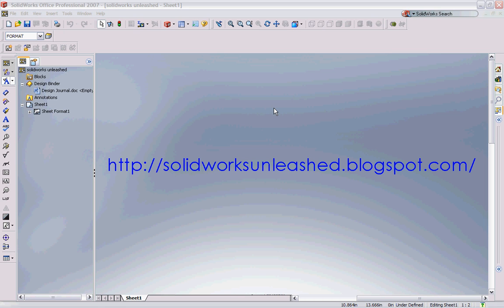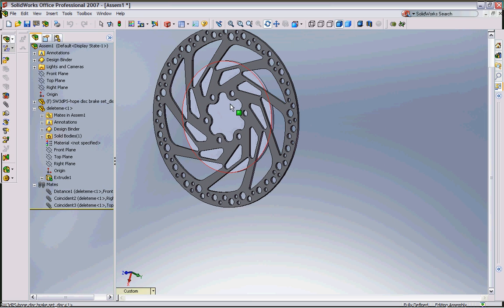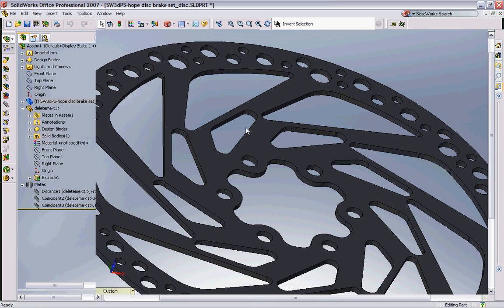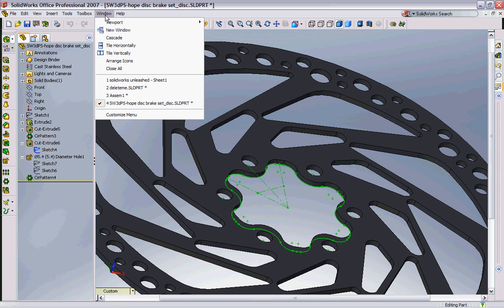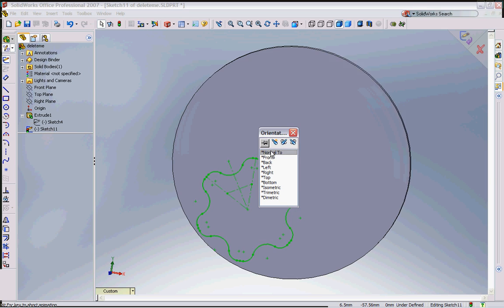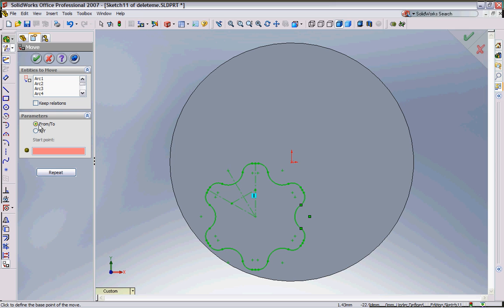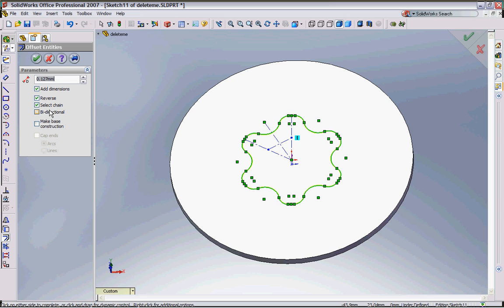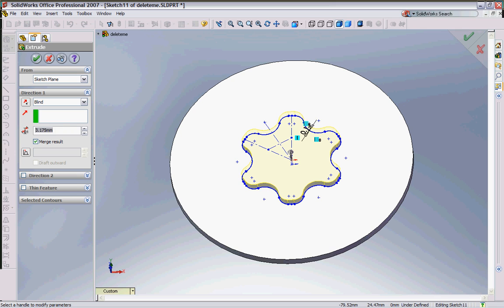Solidworks Copy and Paste Sketches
How to copy and paste sketches from part to part in Solidworks.